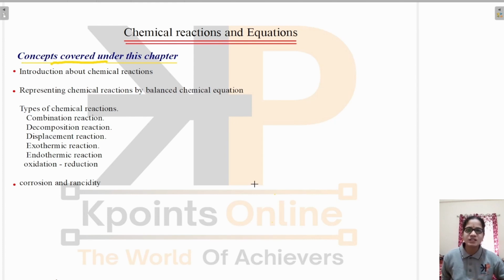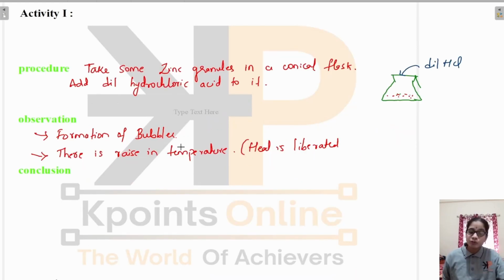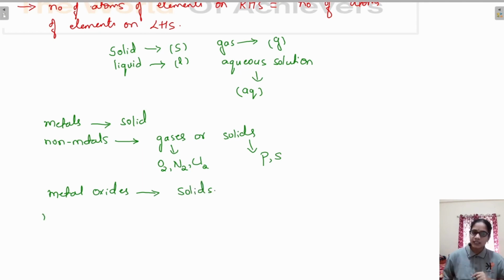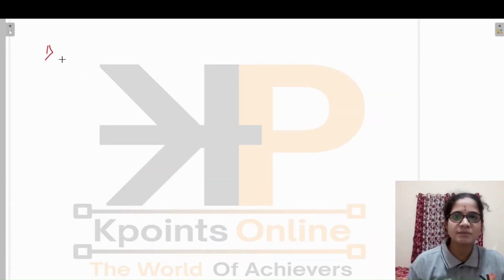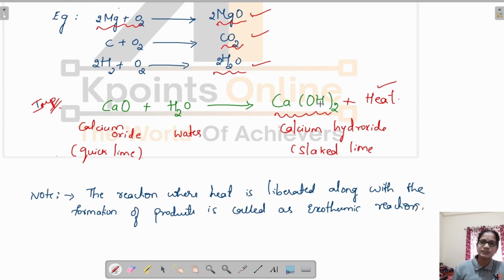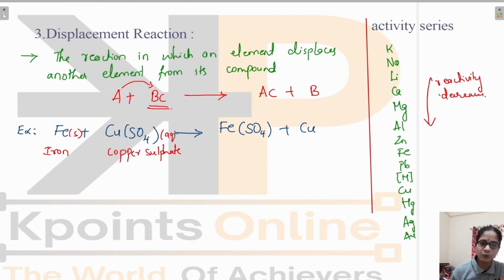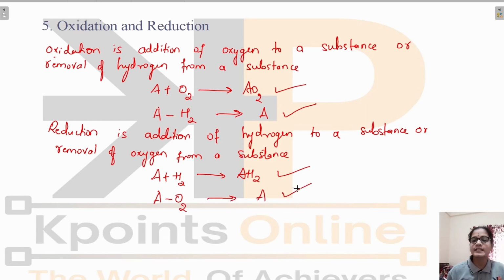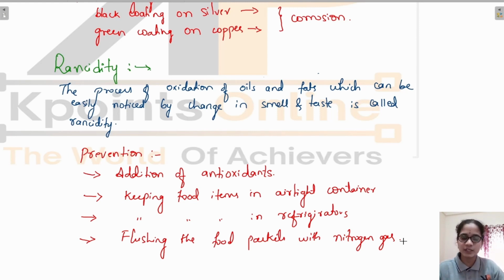Science Crash Course: Chemical Reactions and Equations by VK Ma'am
Conquer Chemical Reactions with Kpoints Online's Crash Course!

Master the essential concepts of chemical reactions and equations with VK Ma'am in this CRASH COURSE by Kpoints Online!

Don't miss out on this CRASH COURSE to become a chemical reactions master!